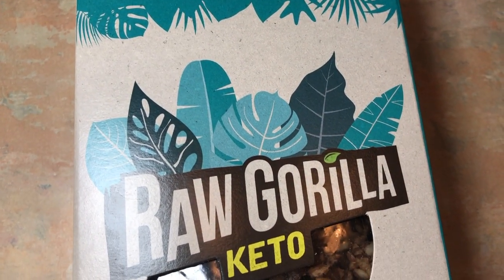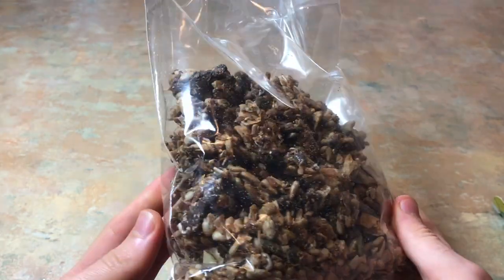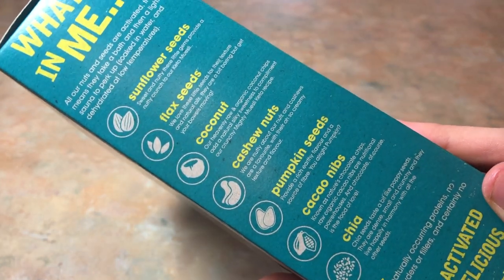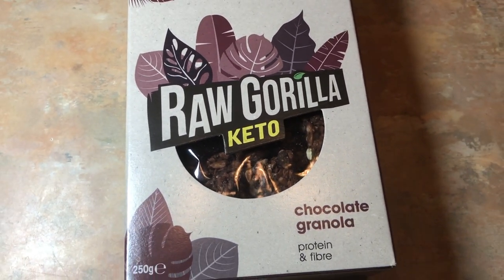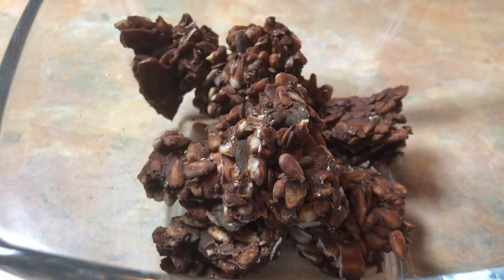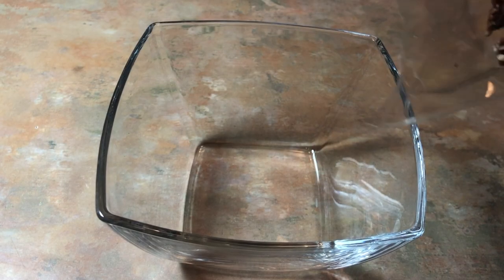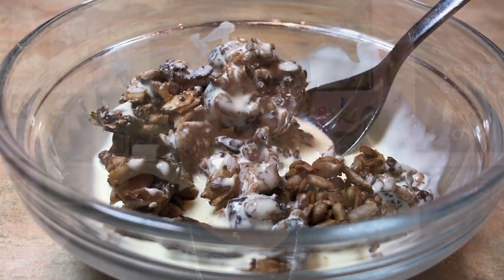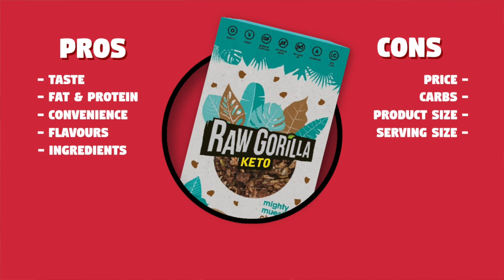Raw Gorilla's Keto Granola || Keto Bits & Bobs Review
Keto Bits & Bobs is a review series for products or companies that tend to be exclusive to the UK.

| The Keto Kitchen |